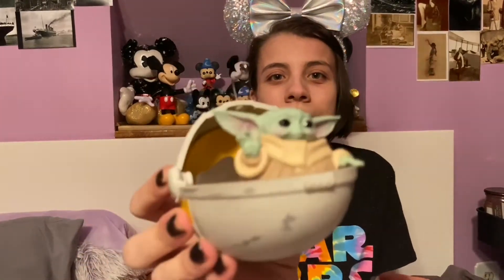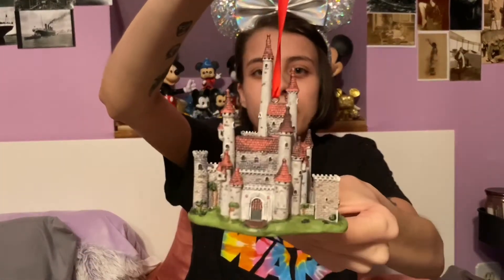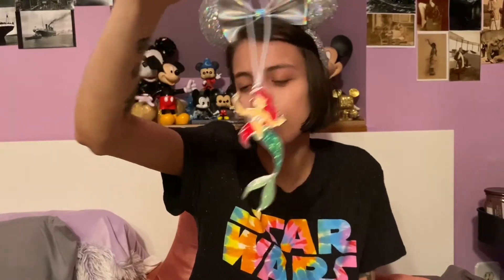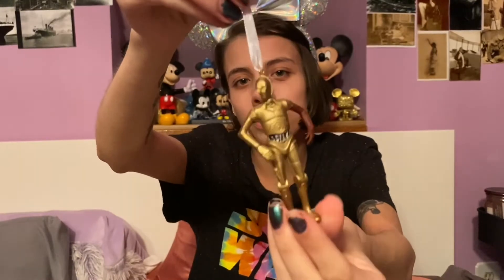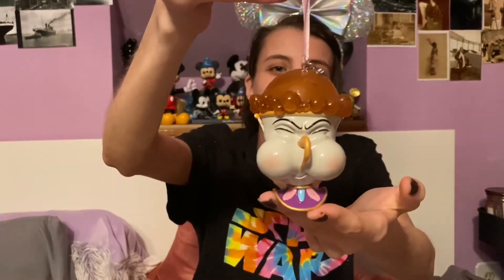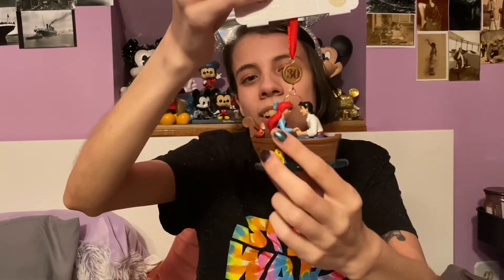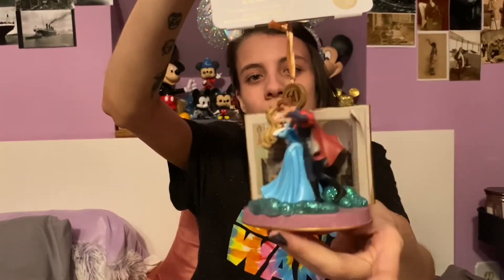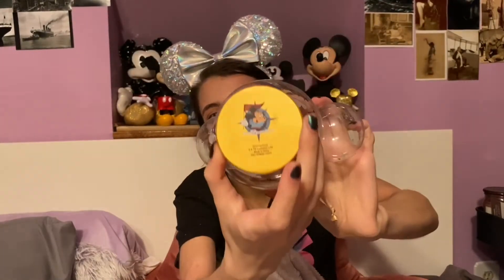VLOGMAS DAY 2- MY DISNEY ORNAMENT COLLECTION!!!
Hi and welcome everyone to my newest video on this channel! This is a video showcasing all of my Disney ornaments in my collection so far!! This is the second video of my Vlogmas celebration!

This is something that I am really passionate about and that I am working really hard on so I really hope you enjoy my channel and my videos!

Thanks, I love you guys!

For all updates on my channel and other Disney related things, check my Instagram!